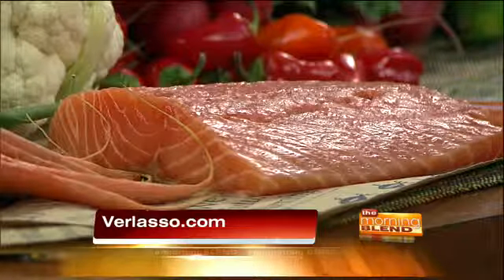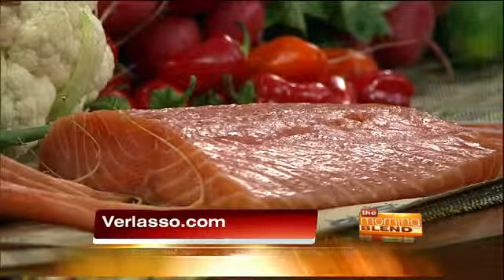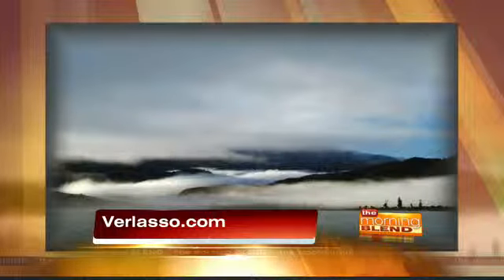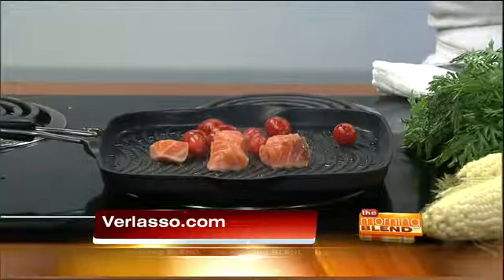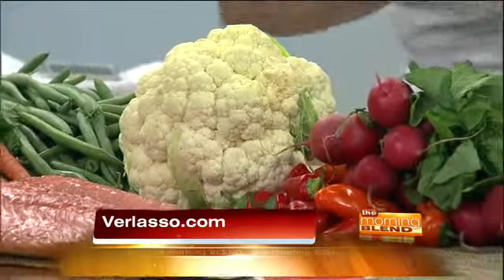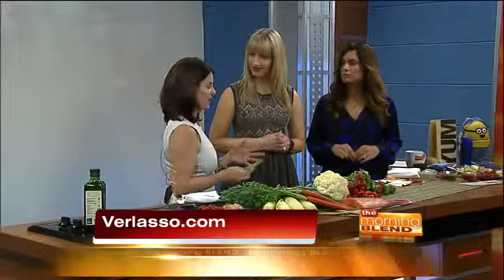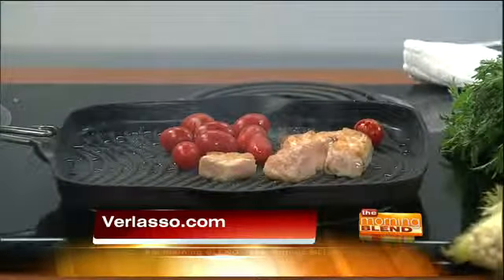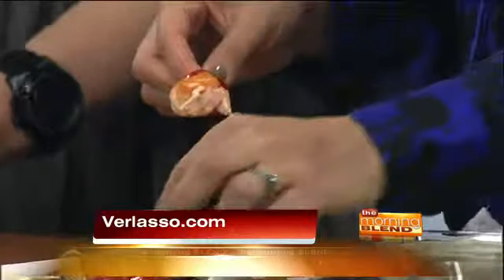Jennifer Bushman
Sustainable foods